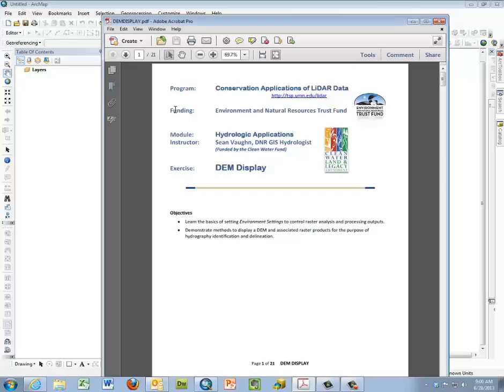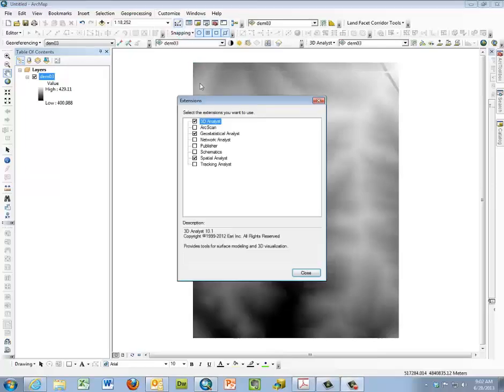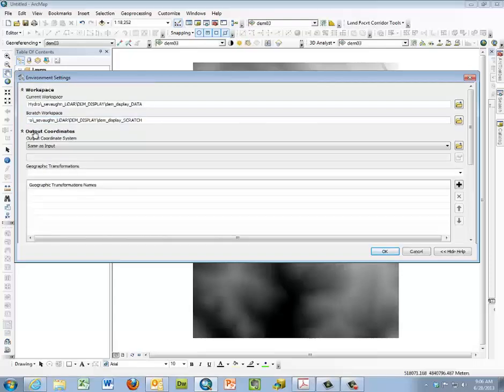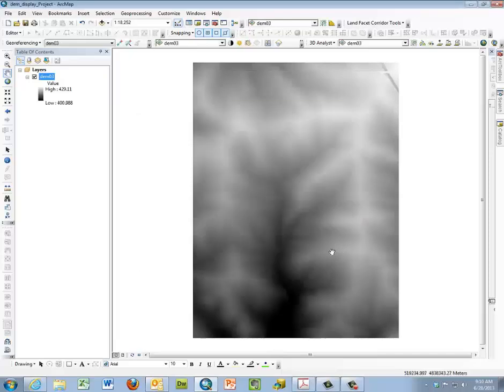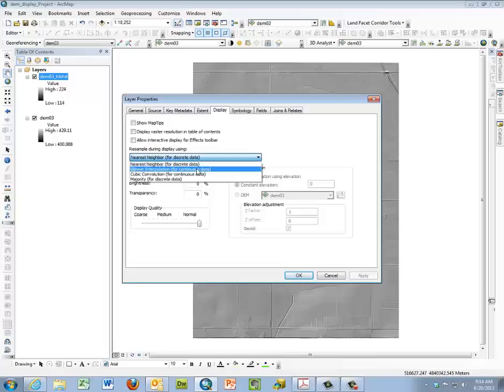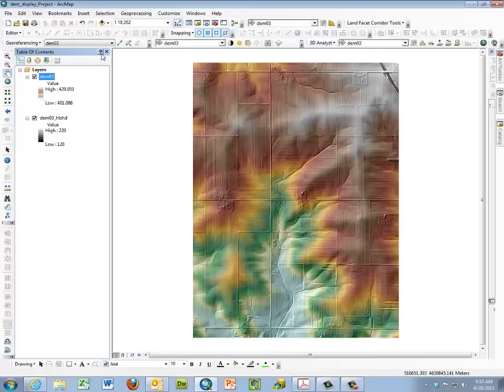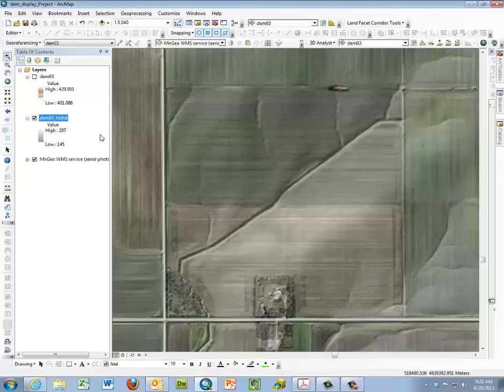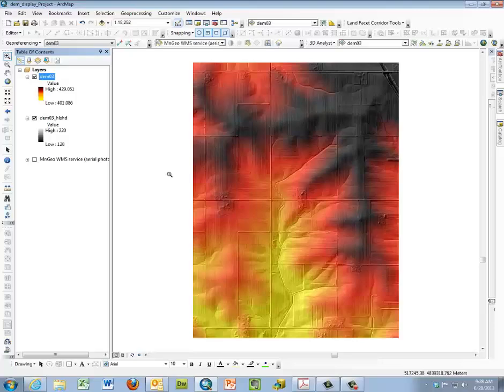Displaying DEMs to Show Hydrologic Features: Part 1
Exercise 1 of the Hydrologic Applications module. Learn how to display LiDAR data in ArcGIS a way that highlights hydrologic features.
This is part of the "Conservation Applications of LiDAR Data" series. Additional lectures, exercises and other training materials are at z.umn.edu/lidar.

Time points: 1:46 - Setup ArcGIS; 2:32 - environmental settings; 6:32 - TPI software and the Land Facet Analysis Tool Bar. 7:55 - create a hillshade layer; 10:05 - display properties of the hillshade; 12:55 -  loading an aerial image; 15:55 - "fire" display to highlight hydrologic features.